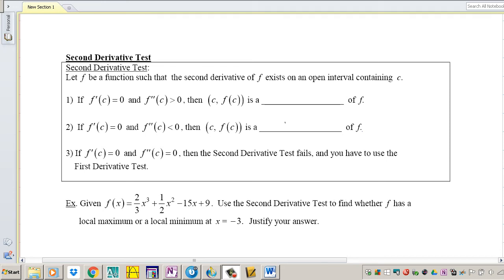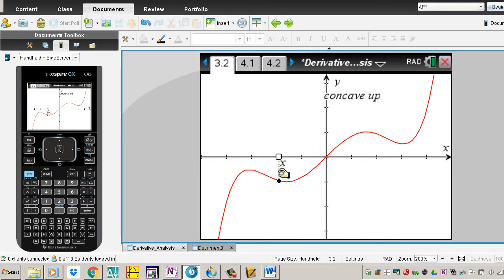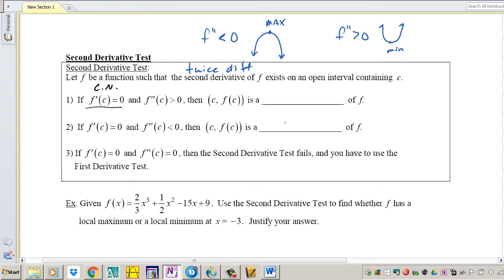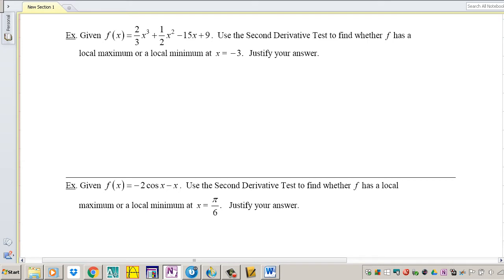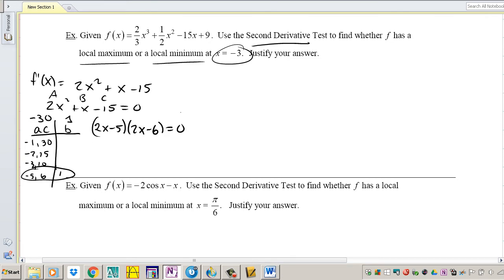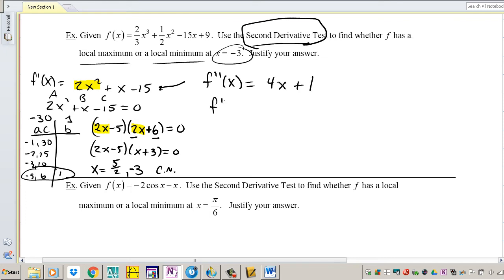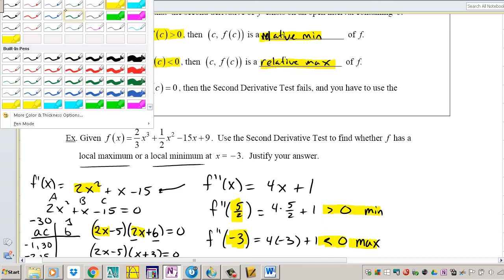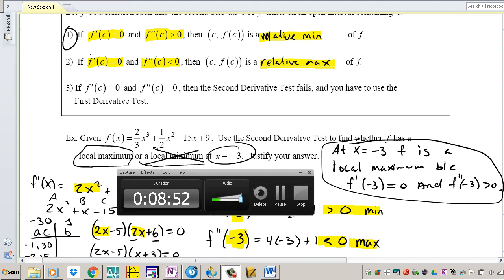The Second Derivative Test